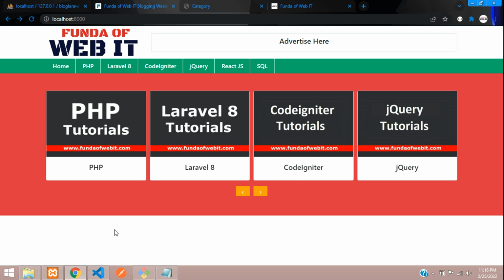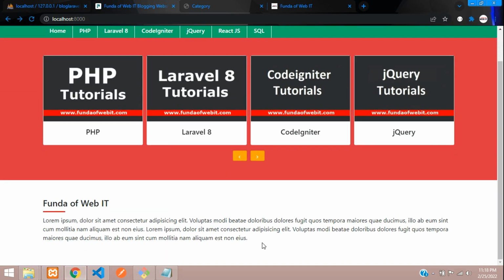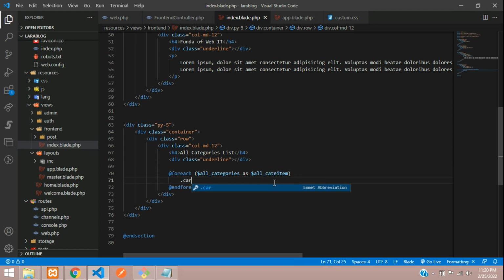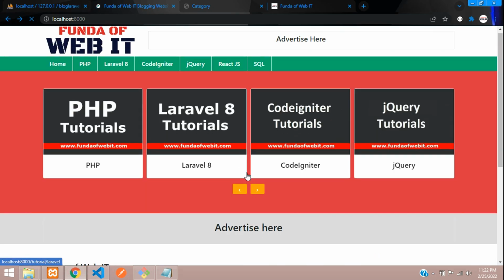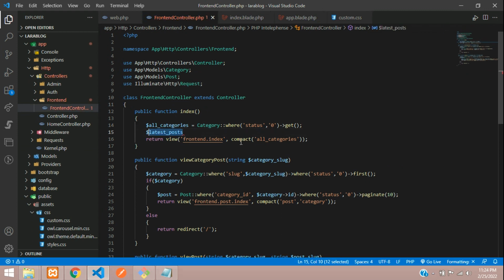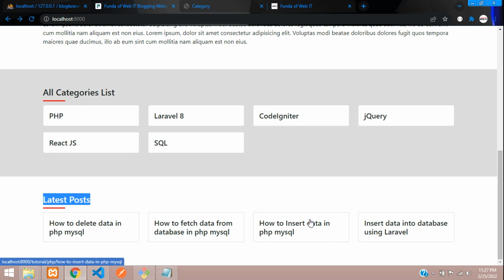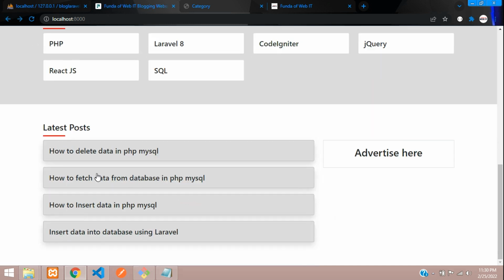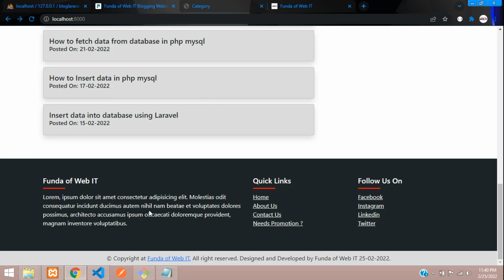Laravel 8 Blog - 21: How to design Home Page for blogging website in laravel 8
In this video, I have taught how to design home page for blogging website in laravel 8. Where in this home page, I have created about us section, all categories section and latest post view section and finally a simple Footer design in laravel 8.